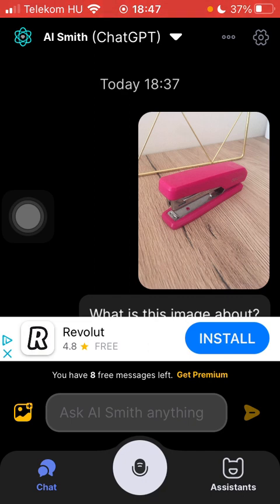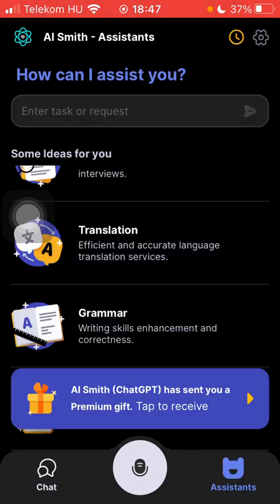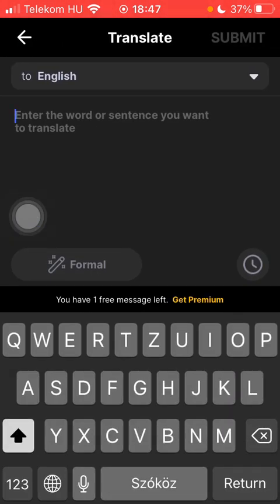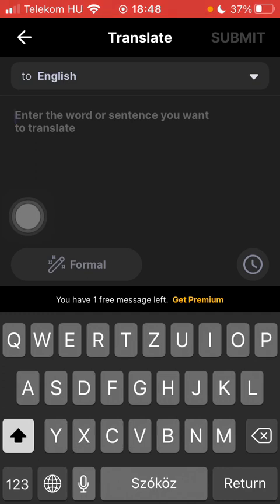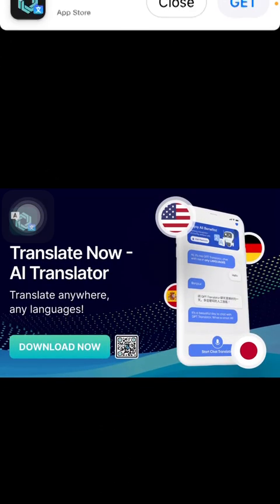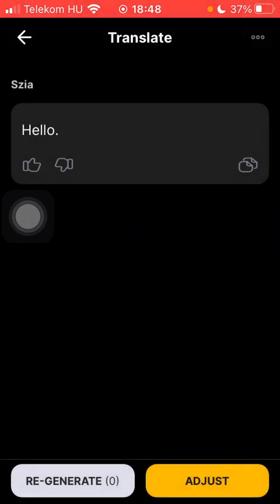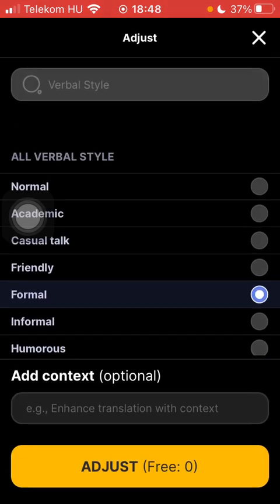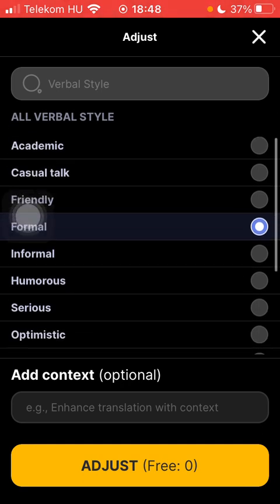How to use AI Chatbot as a translator?